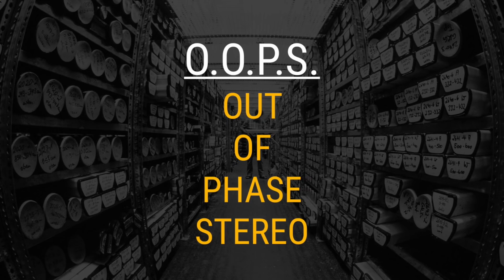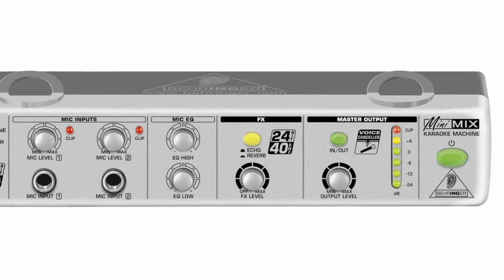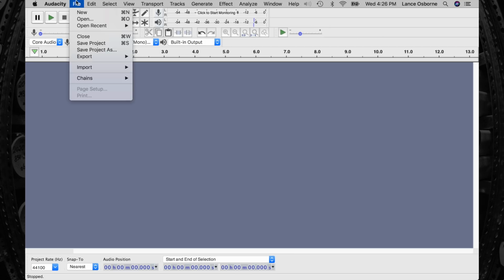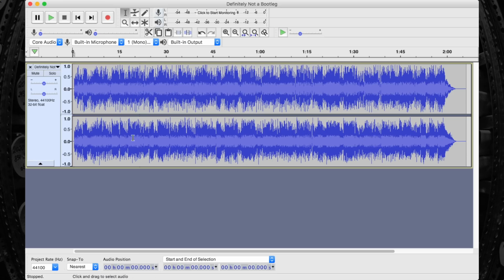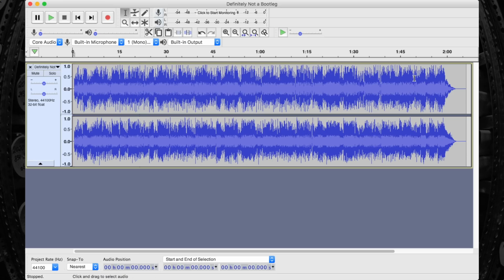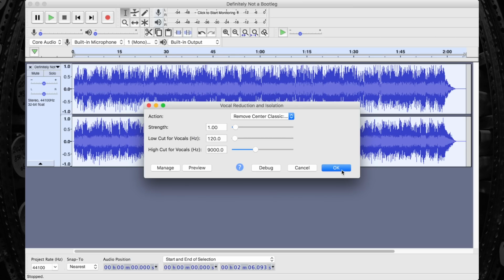A New Way to Listen: How to "OOPS" Music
The Beatles' catalog is deep and varied. But there’s more than meets the ear!

In this video I’ll show you how to easily use the “OOPS” (out of phase stereo) effect to take your music listening experience - Beatles and otherwise - much deeper. It works for all kinds of music fans, from the analog nerd to the digital native.

Besides showing you how to do it, I'll show some examples from The Beatles through their career, as well as clips from Michael Jackson, Lauryn Hill, Paul McCartney (solo), and even Justin Bieber (!).

This technique - also known as "phase cancellation" - also works as a poor man's "vocal remover." But - as you'll see in the video - you never know what exactly will be removed with this technique.

Here’s how to use the OOPS method by re-wiring your speaker setup

It works for Mac/PC, is free, and super simple.

Check out the little Behringer Karaoke mixer seen in the video to easily try a similar "OOPS" effect

Thanks to Bryan Teoh for permission to use his tune “Get Fabulous” in this video.

GEAR I USE:
Canon M50 camera
Canon EF-M 22mm lens
Shure SM7B
Cloudlifter CL-1
Scarlett 2i2
2019 iMac

A HUGE thanks to this channel’s patrons: Russell M. Campbell and John Phillips.

Like this channel? Want to see it continue? Add your name to the list

Funds will be used for better gear, software, and research sources.

Bookmark fabfourarchivist.com just in case this channel disappears. You'll always be able to find my content with that address. And while you're at it, like this channel on Facebook to stay in the know

Links in this description may point to online stores and may earn this channel a commission on sales (at no extra cost to the buyer).

JMJ